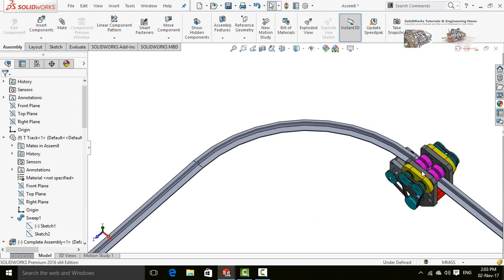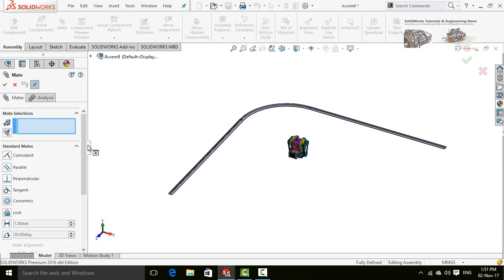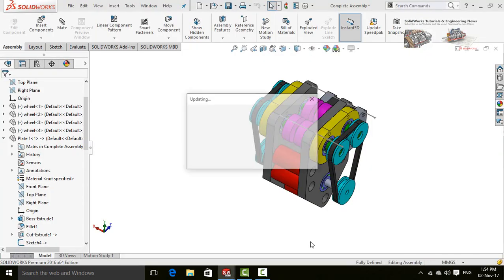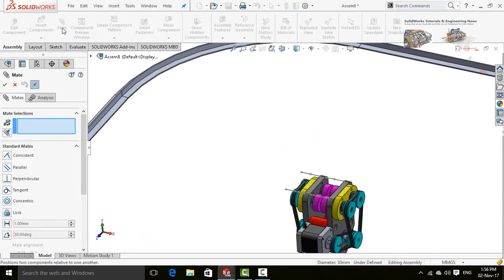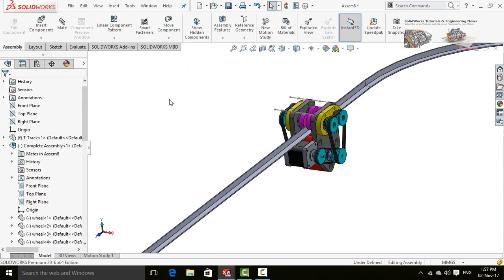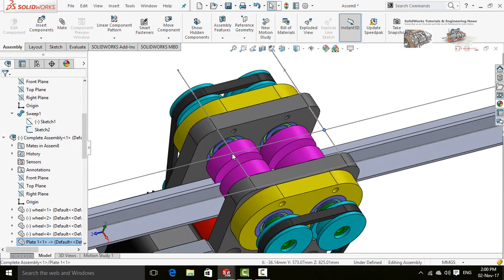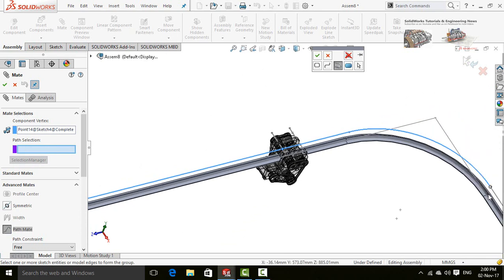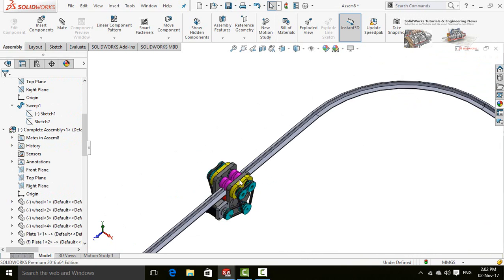SolidWorks Tutorial: How to Use Path Mate in SolidWorks Assembly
In this video I will tell you how to set a part in solidworks assembly to move along with path like a train moves on the railway track.